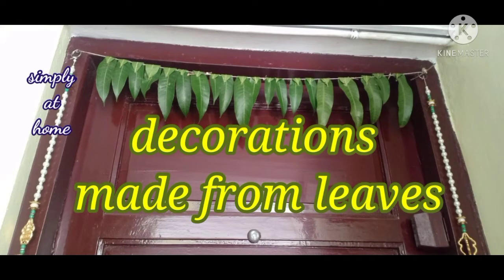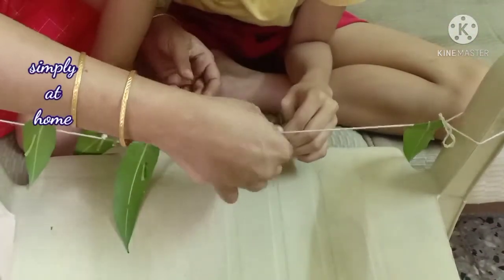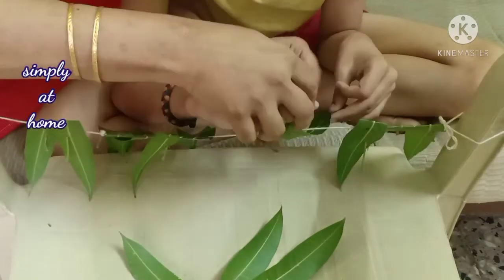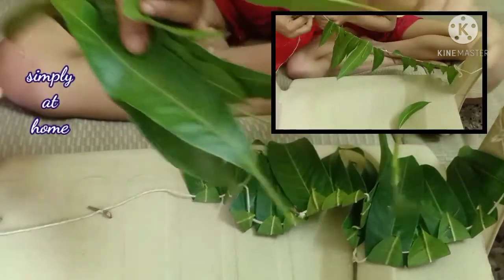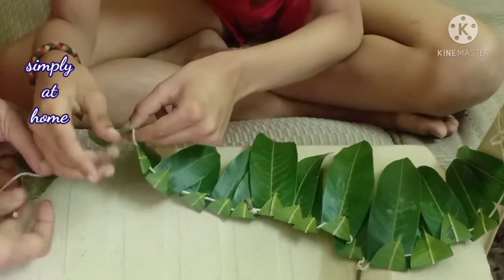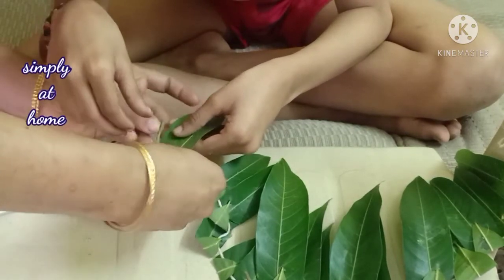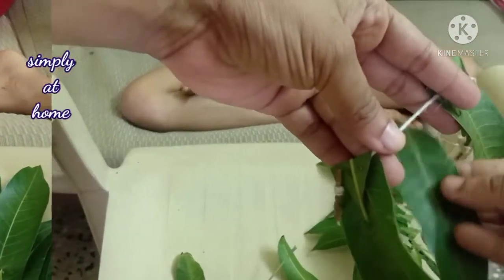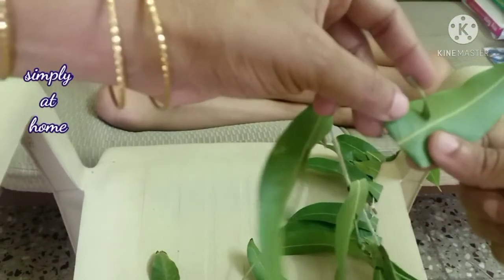festival decoration |craft | nature walk | mango leaf thooranam making | concepts learning thoran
Click below link for more ideas on how to work with things inside home and make kid feel as a participant and a little helper

CLick on link below fore more ideas on occupational therapy and sensory therapies which we can blend in at home with zero cost but our time

Kindly share these with others whom it may benifit.

iNputs from therapists and professionals in this field are most welcome in comments.